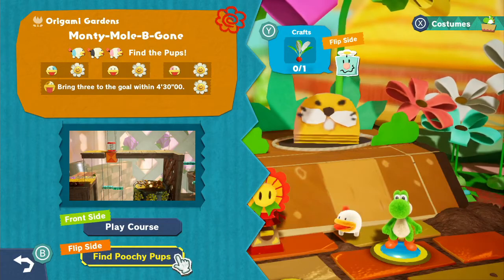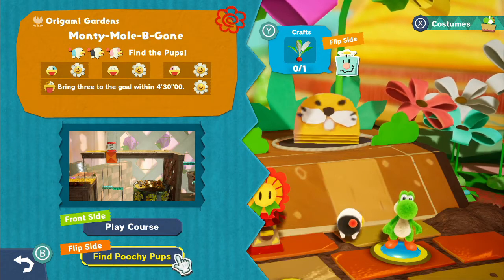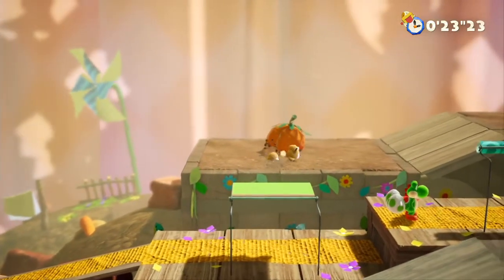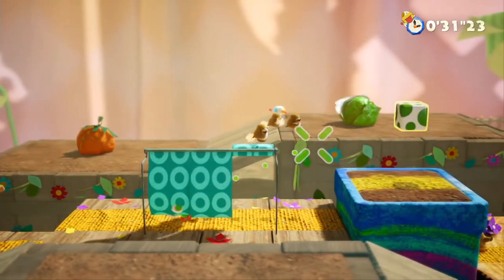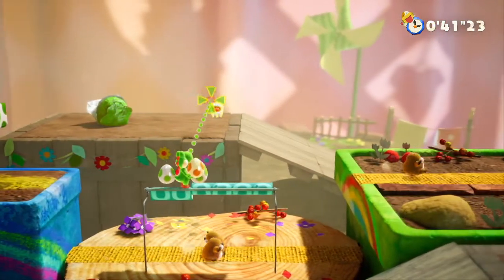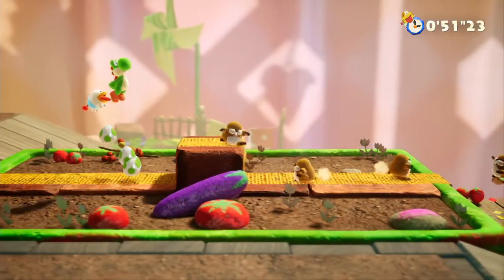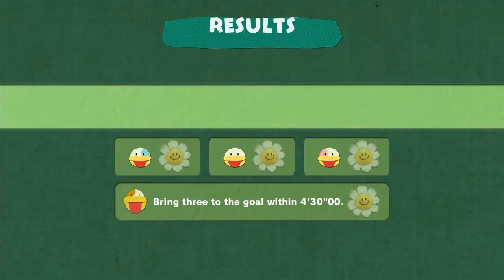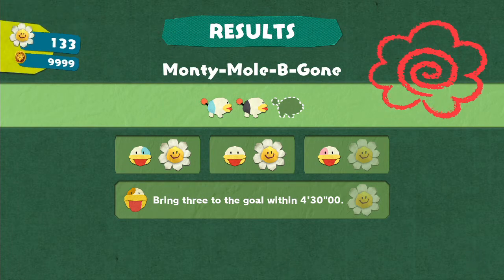Yoshi's Crafted World: Spring Sprung Trail. 10-4 The 5 Butterflies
This is where the Treasure Hunt for the 5 Butterflies are located,
In Spring Sprung Trail From Yoshi's Crafted World!